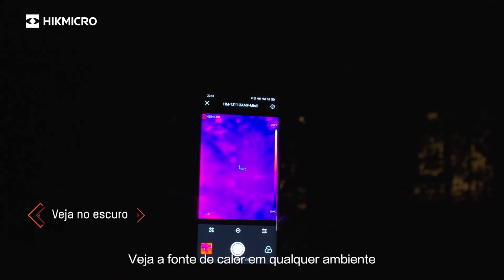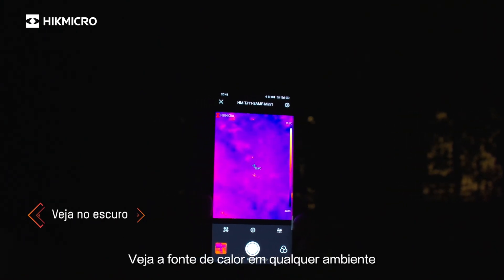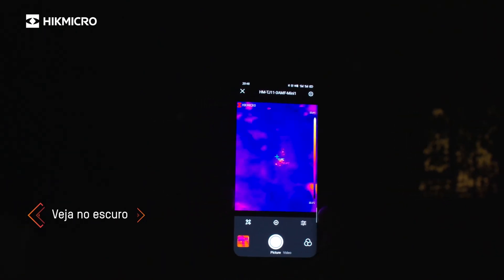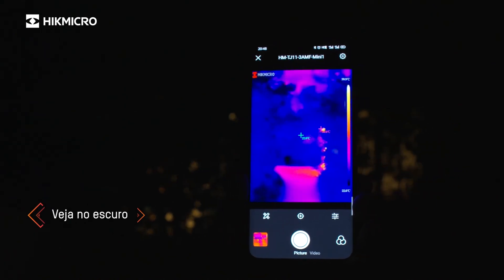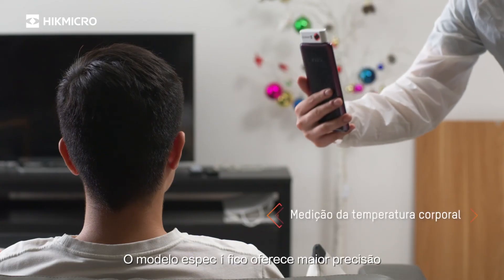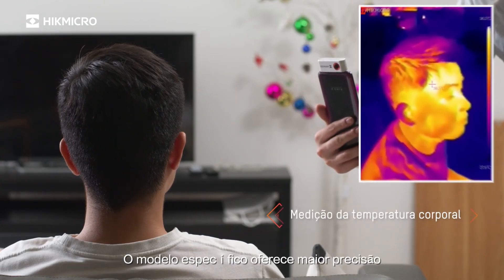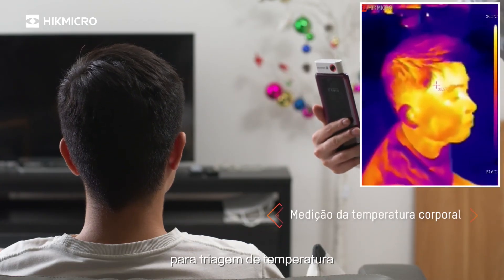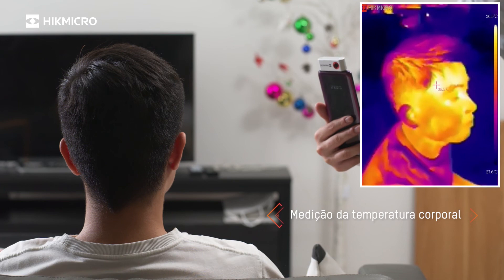Introdução HIKMICRO Mini 1 | Câmera Termográfica | Infravermelha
O Módulo para Smartphone é projetado para inspecionar equipamentos elétricos e solucionar problemas de HVAC. Equipado com o aplicativo térmico HIKMICRO Viewer para smartphones, o Módulo para Smartphone permite que você obtenha imagens térmicas em seu celular.
Mini 1, características:
✔Resolução da imagem térmica 19200 pixels
✔25 Hz alta frequência da imagem, medições suaves enquanto faz panorâmicas ou visualiza alvos em movimento
✔Mini-Series tamanho compacto, fácil de transportar
✔Exatidão na medição de temperatura
✔Rápida medição de temperatura
✔Alarme de alta temperatura, áudio&vibração